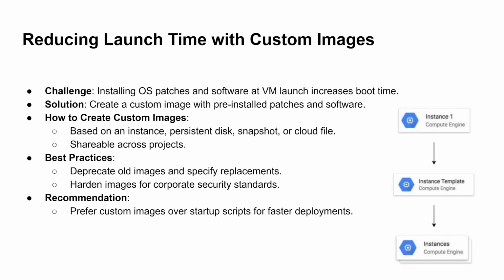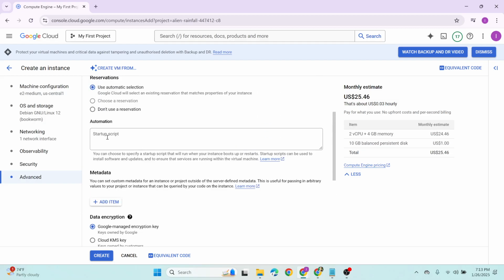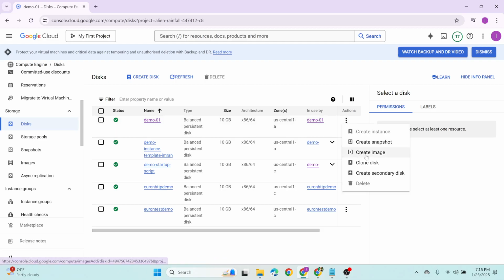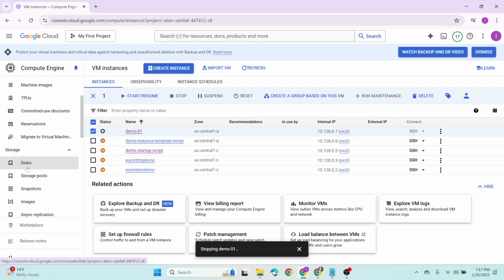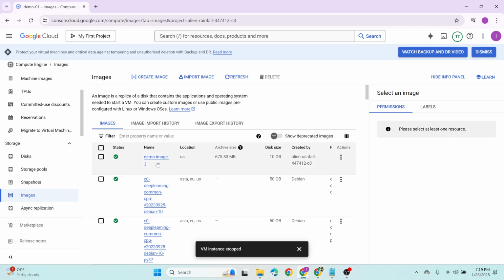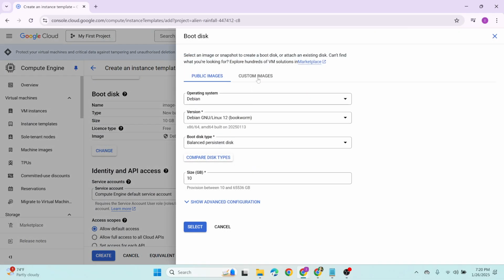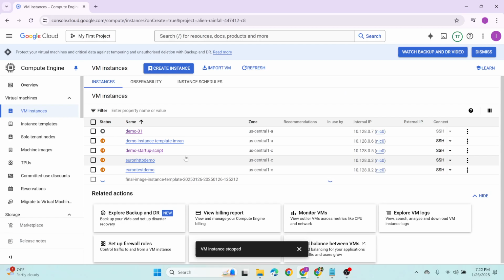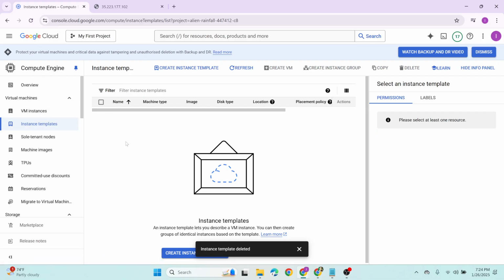Create Custom Image | Google Cloud Platform | Euron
Learn how to create a custom image in Google Cloud Platform (GCP) and take full control of your VM environments. In this step-by-step tutorial, we’ll walk through building custom images from existing disks, configuring them for specific workloads, and reusing them across projects. Whether you’re optimizing for scalability, security, or cost-efficiency, custom images help you standardize deployments and save time. Perfect for developers, cloud engineers, and anyone looking to master Google Compute Engine. Watch till the end to explore best practices, tips, and real-world scenarios for using custom images in GCP.